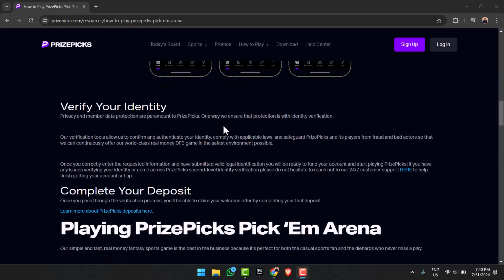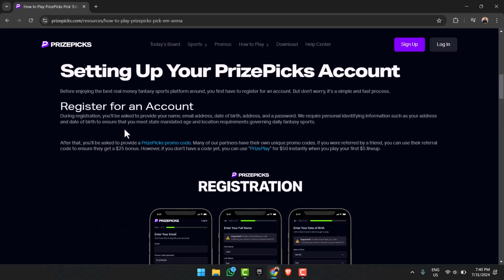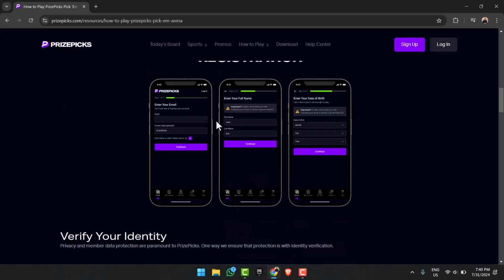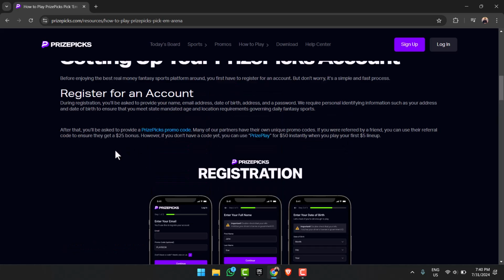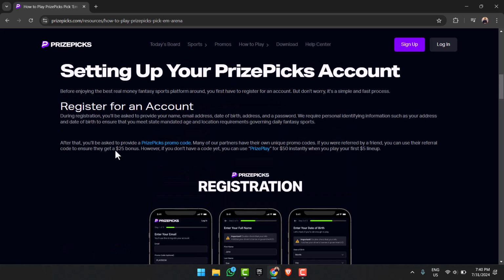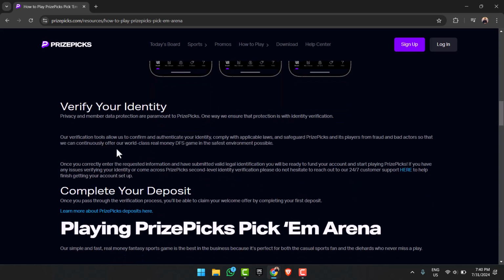How to Sign Up to Prizepicks without ID !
Hey everyone, welcome back to another tutorial video! In today's video, we'll discuss how you can sign up for PrizePicks without using your ID. Let's walk through the basic steps and understand the requirements for signing up.

Step-by-Step Instructions for Signing Up:
Visit the PrizePicks Website or App: Go to the PrizePicks website or open the PrizePicks app on your mobile device.

Enter Your Details:

Personal Information: Provide your name, date of birth, and address.
Password: Select a password for your PrizePicks account.
Verify Your Identity:

Scroll down to the option "Verify Your Identity."
You will be required to enter your ID information at this step.
Important Information About ID Requirements:
PrizePicks requires users to meet state-mandated age and location requirements. This means you must provide a valid ID to verify your identity. Unfortunately, without a valid ID, you won't be able to create an account. Valid forms of ID include:

Driver's License
Passport
Other government-issued identification
These requirements are in place to ensure compliance with legal and regulatory standards.

Conclusion
Without a valid ID, you will not be able to create an account on PrizePicks. If you have any valid ID such as a driver's license or passport, use it to complete the sign-up process.

While it may be disappointing to learn that you cannot sign up for PrizePicks without an ID, it's important to understand the necessity of these regulations. They are in place to protect users and ensure the platform operates within legal guidelines. If you encounter any issues or have questions about the sign-up process, contacting PrizePicks' customer support can provide further assistance.

For more tips and guidance on using PrizePicks, explore our other tutorials and visit PrizePicks' official support resources.